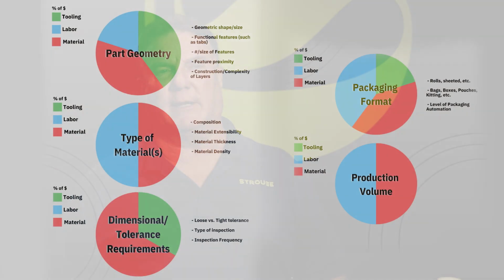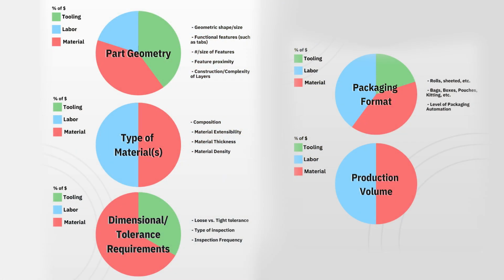What Affects The Cost Of A Die Cut In Adhesive Converting?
In this video we will go over the factors that can determine the cost of your die cut. Making sure your die is made to spec while also being in a reasonable price range is an important task to manage. Watch this video to find out how you can best save money while designing your die cut for adhesive converting.

0:00 - Intro
0:15 - What Affects Tooling Cost?
1:00 - Do I Need A Custom Die?
1:25 - What % Of My Die Cut Cost Is Materials?
2:05 - What Tasks Are Associated With Labor Cost?
2:46 - Can I Use Laser Die Cutting To Avoid Tooling Cost?
3:04 - What Does My Converter Need To Know Before Requesting A Quote?
3:24 - Outro

Want to learn more about the cost of custom die cut gaskets? Read the article below!